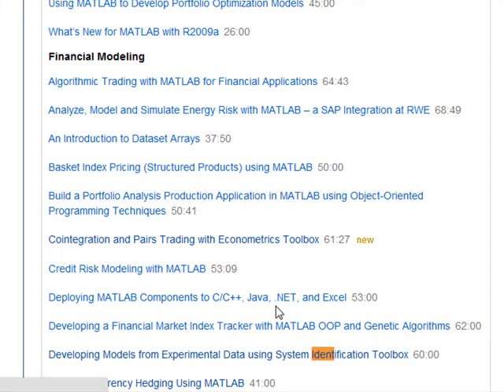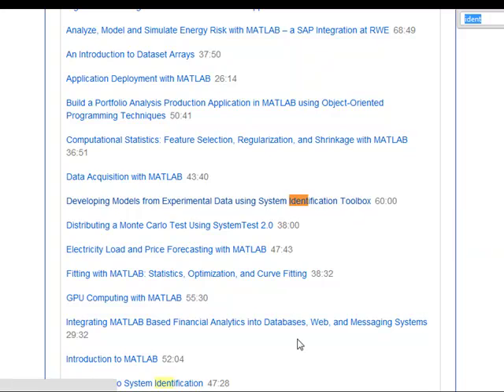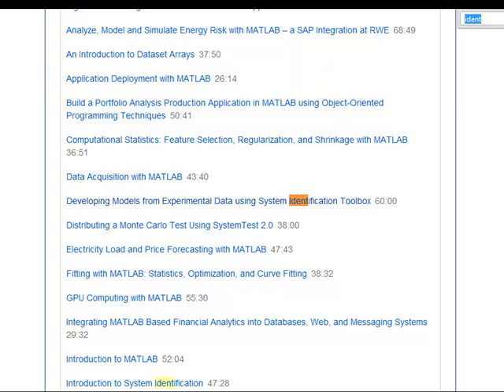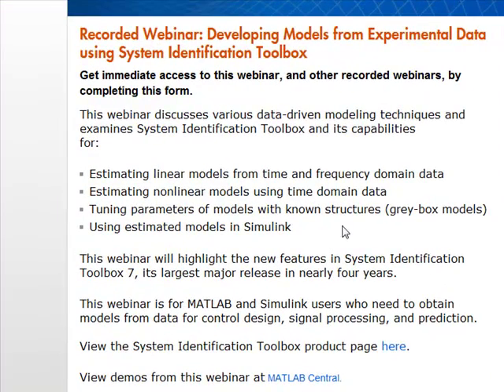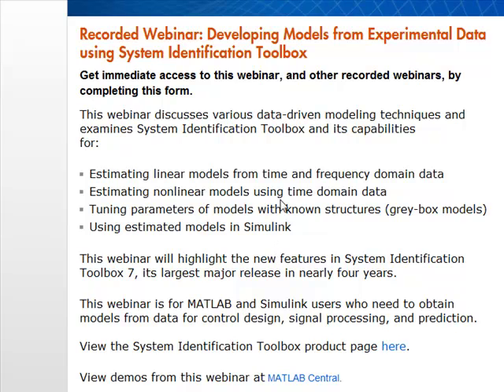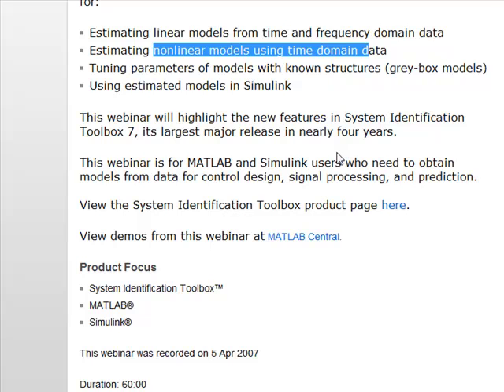Using Matlab System Identifcation Toolbox and Simulink to build dynamic models from your market data